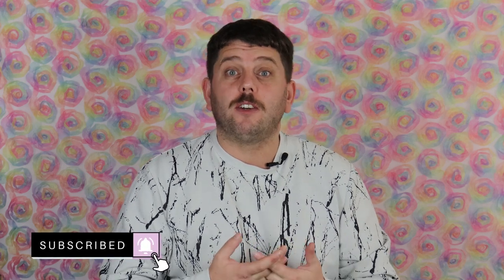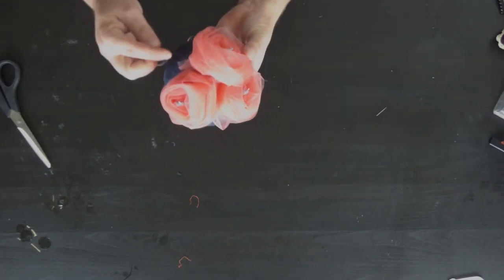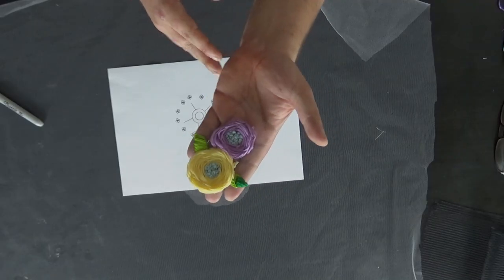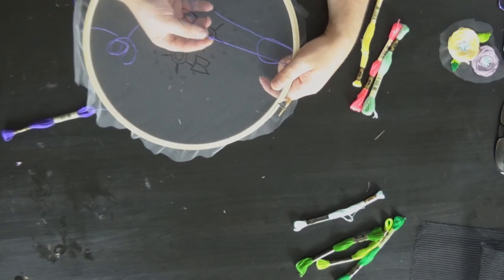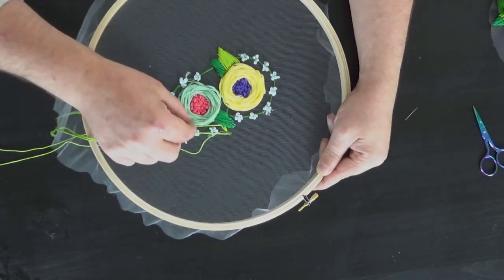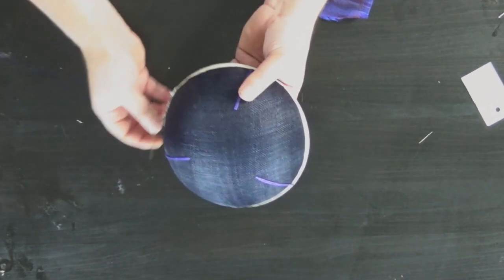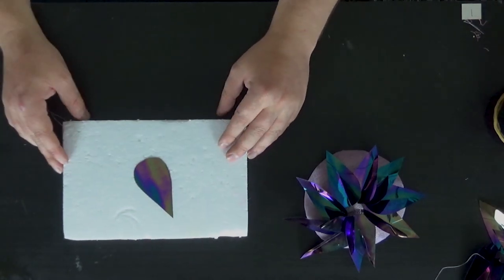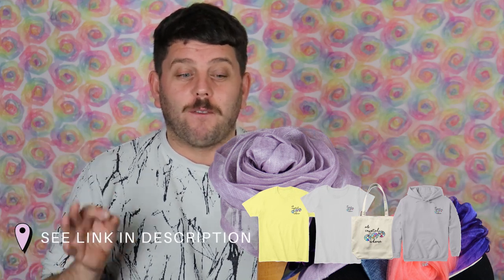5 ways to use flowers in you next millinery project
Join me as we discover 5 ways to get that floral aesthetic in your next millinery project

Time Stamps
Intro 00:00
Easy wrap around flower 01:44
Oversized sinamay flower 06:24
Hand Embroidered Flowers 14:59
Woven wheel with fabric 36:13
Spikey Sequin Film Flower 49.12

Tiers starting at just £1 a month - come and check it out!